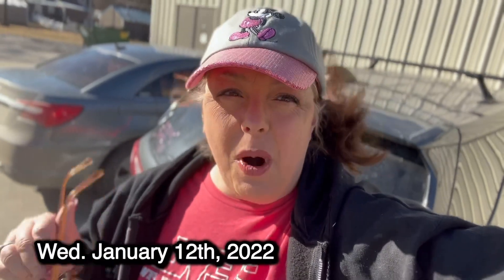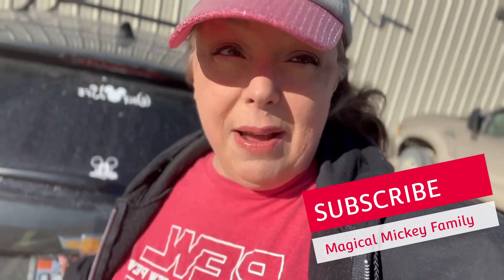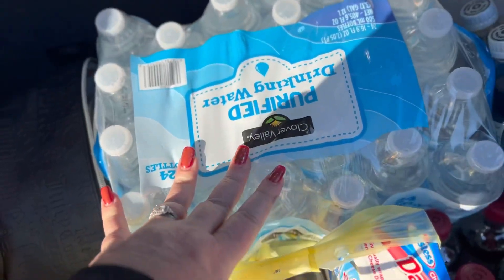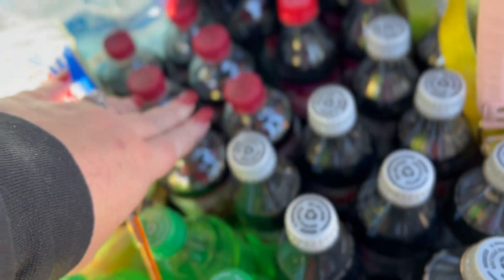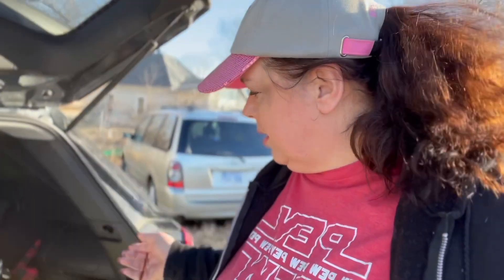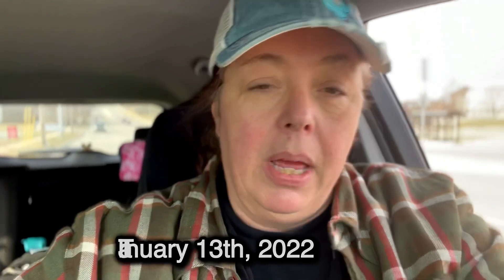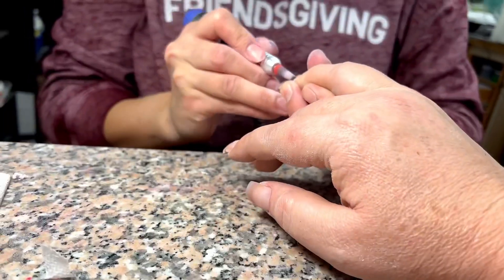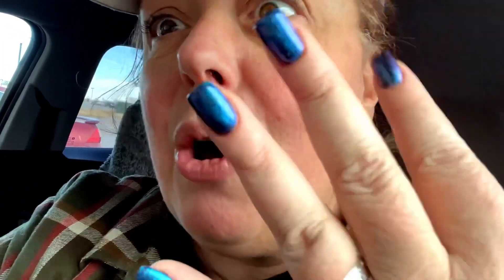PRE-TRAVEL DAY TO WALT DISNEY WORLD | Packing the car for our Road Trip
We leave for Disney World in 24 hours and this time we’re driving to Orlando! Check out todays Vlog to see me get last minute items ready for packing the car to make the 18 hour drive.

Follow us;